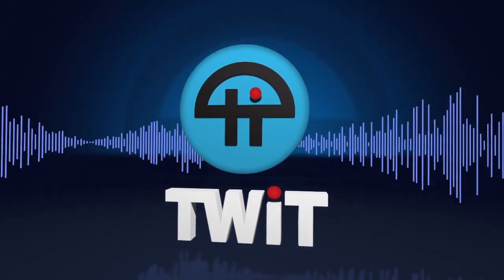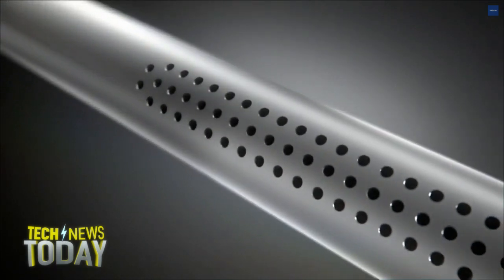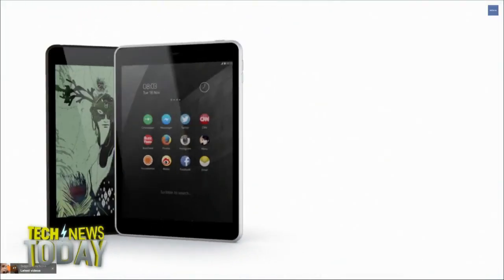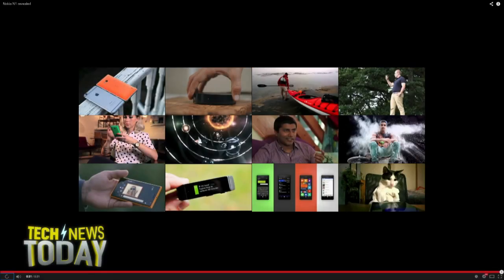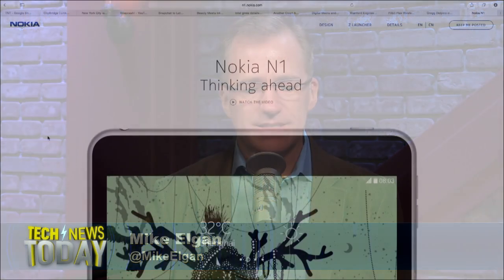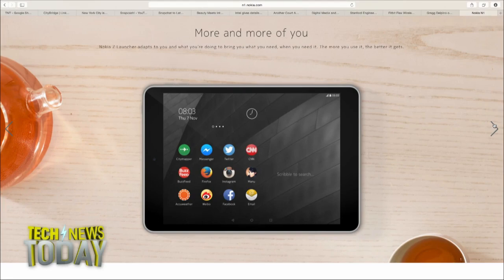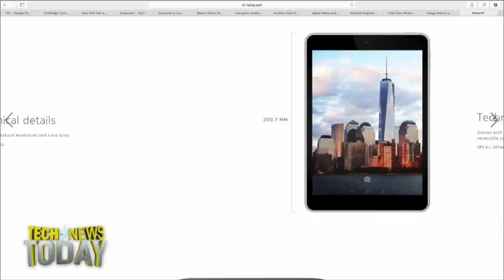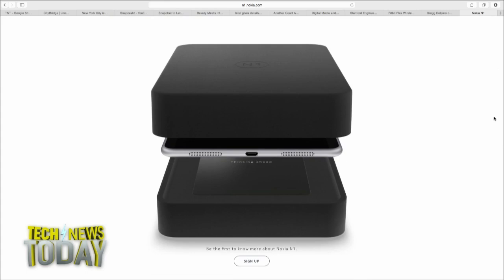Nokia Unveils $249 Tablet Nokia N1: Tech News Today 1138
Nokia is back in the hardware business. The company unveiled today a new $249 tablet called the Nokia N1. The tablet runs Android 5.0 with Nokia's Z Launcher user interface. Z Launcher lets you select apps by drawing big letters on the screen with your finger. In related news, Nokia also put the public beta version of the Z Launcher on the Google Play Store for use with any Android device.